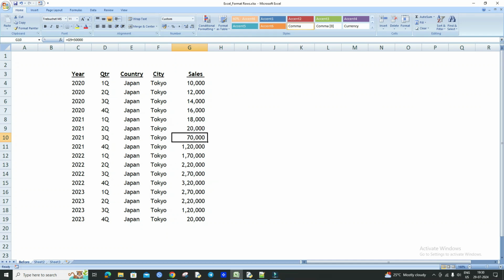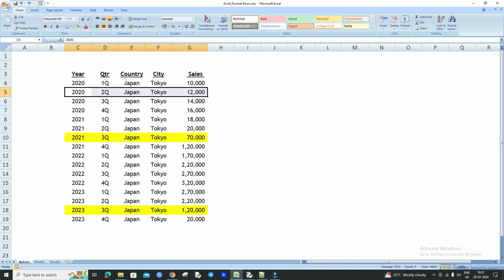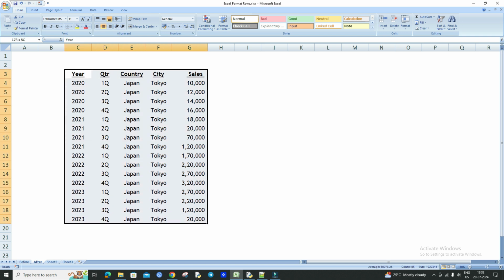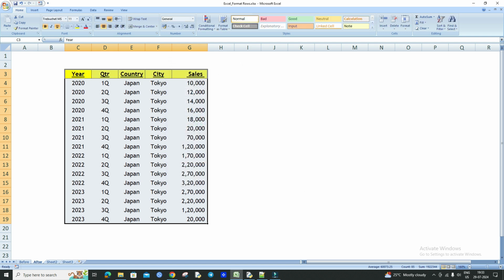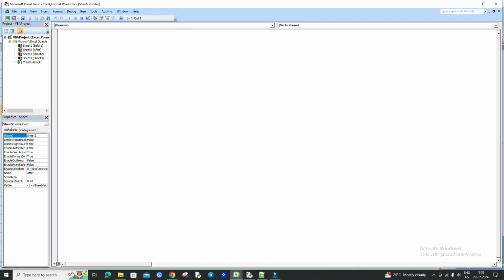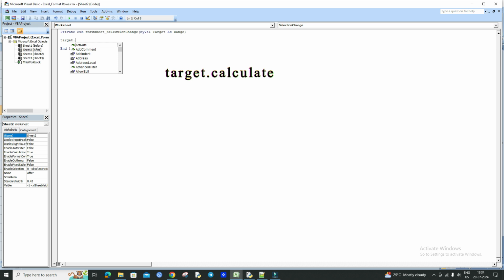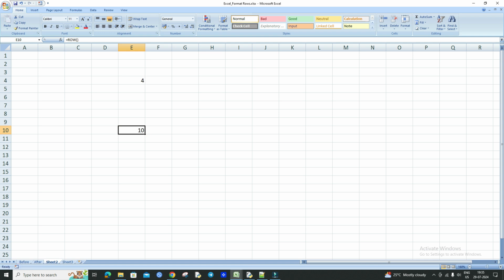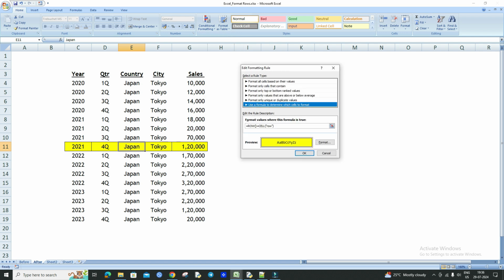Impress your boss !! Highlight records on Hover in Excel with 1 line of VBA code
This video will help you to highlight rows/columns/range of cells by just selecting it.

All you need to know is basic conditional formatting and 1 line of VBA code.

In Conditional Formatting - row()=cell("row")
In VBA - target.calculate